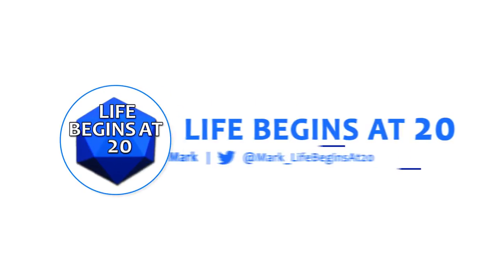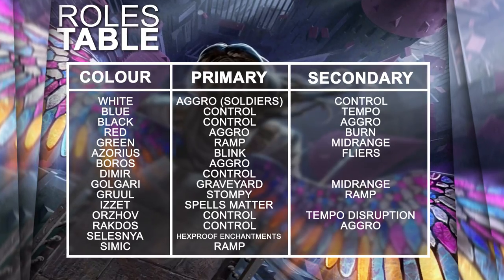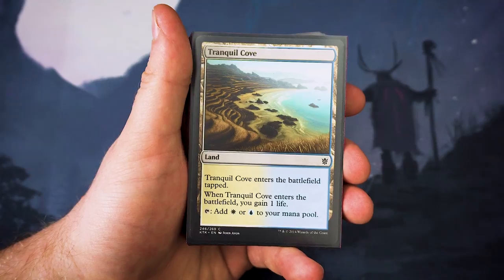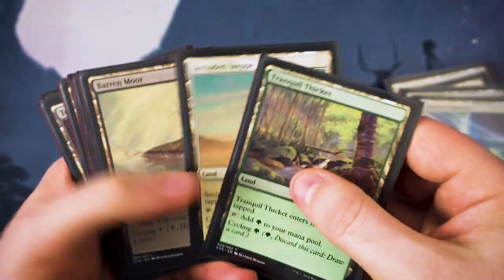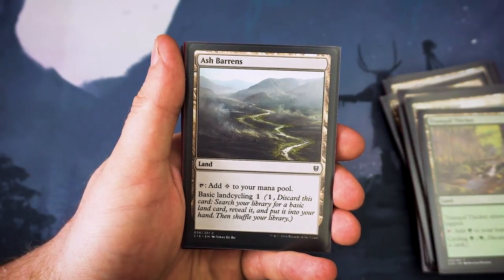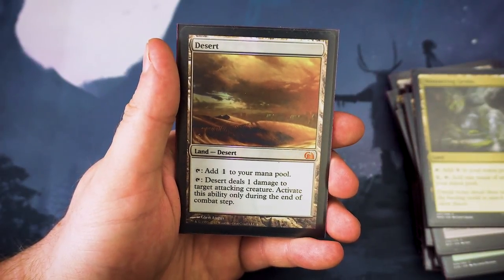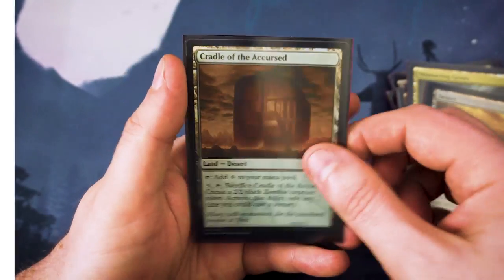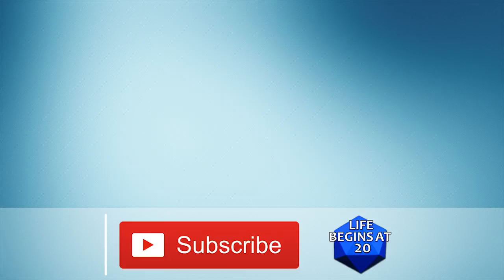Land Cards In My Pauper MTG Cube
We now have gotten to the part of the mtg cube build-a-long series where we are going to take a look at the land cards i've got in my pauper cube. We will be talking about why they are in and the support they give the cube overall.

If you missed the archetypes video in this series and want to see what I'm supporting in this cube, you can find it

I don't expect anything at all and the channel will continue if no one donates, but it will truly help the channel to grow further and faster!